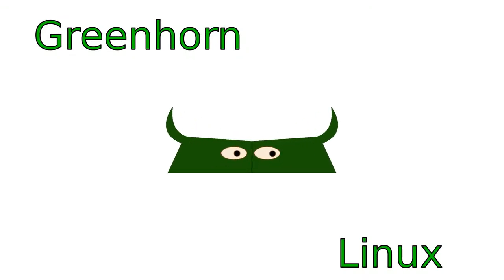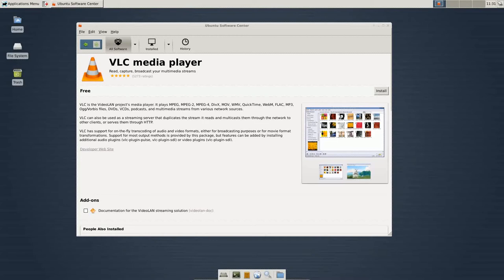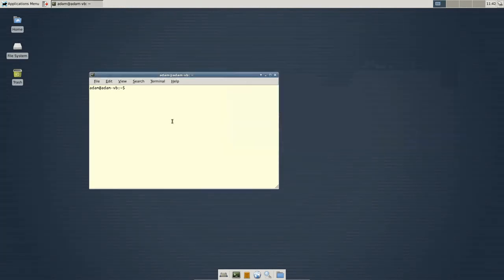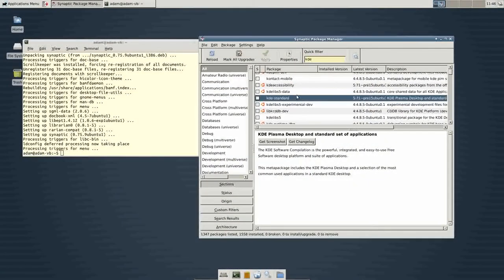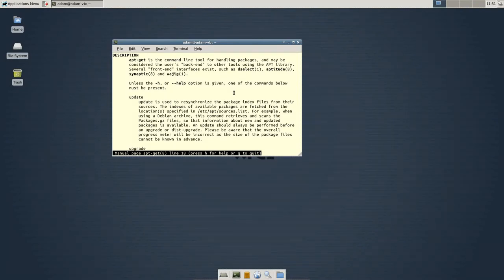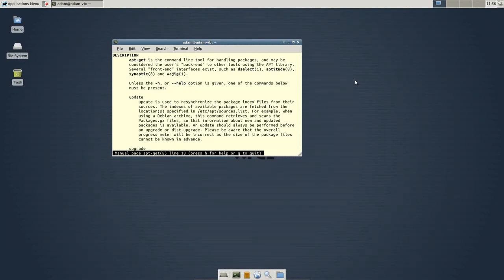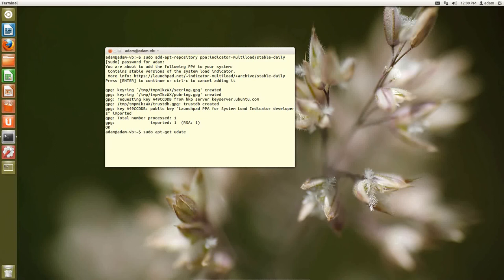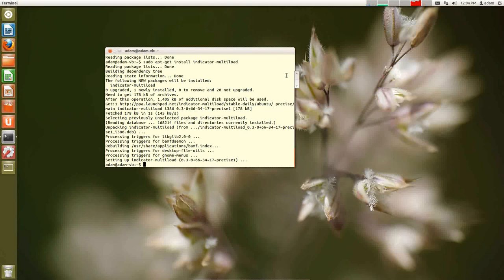23_Package Managers and Software Centers Explained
Learn all about package managers, software centers and PPAs in Ubuntu 12.04. To see how to install indicator multiload skip to 13:45 in the video.